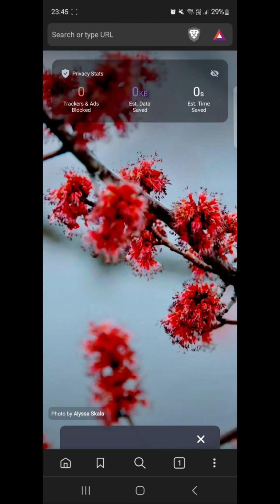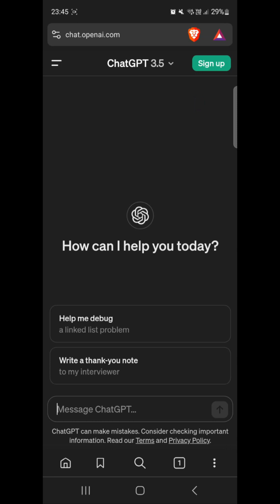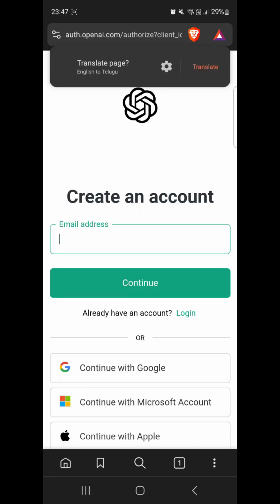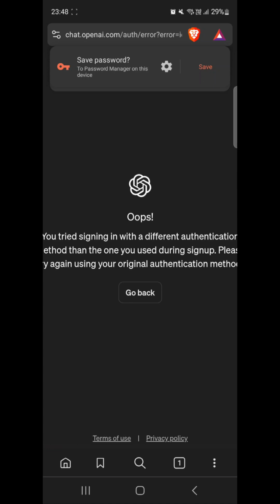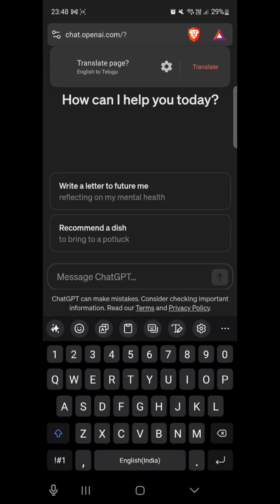ChatGPT 3.5 Fails | Beginners Tutorial | Part 2 | Signing up chatgpt #2024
Description:

Ready to unlock the power of ChatGPT 3.5? Part 2 of our beginner's tutorial dives deep into SIGNING UP! ✅ Learn everything you need to know to get started with this powerful AI tool.

This video covers:

How to create a FREE ChatGPT account (EASY STEPS!)

ChatGPT 3.5 signup process explained [2024 Update]

Common signup issues and how to solve them FAST!

Plus, tips for maximizing your ChatGPT experience!